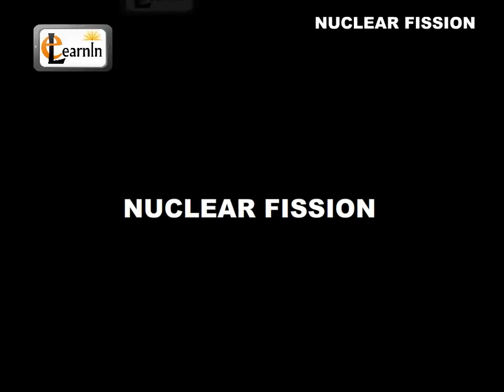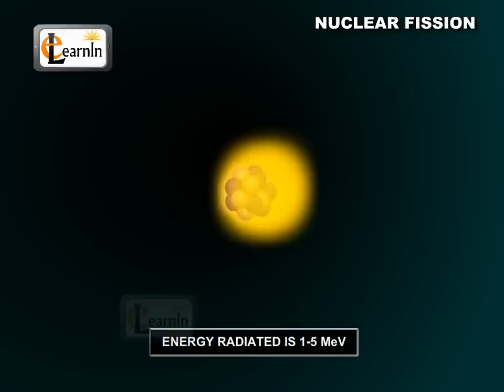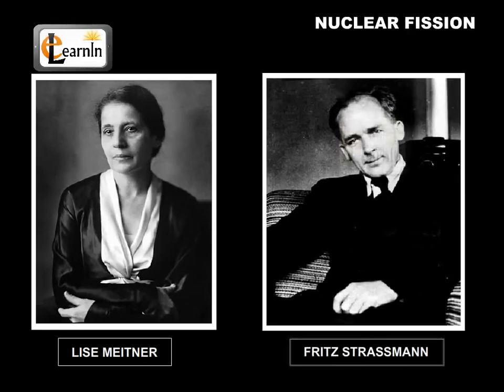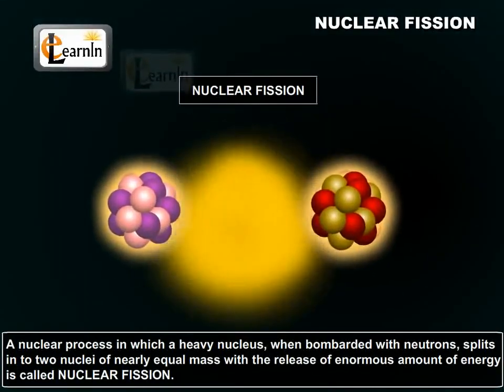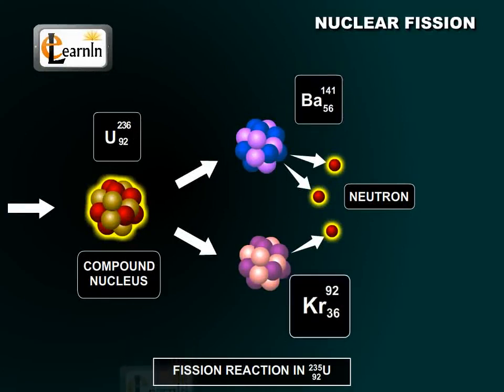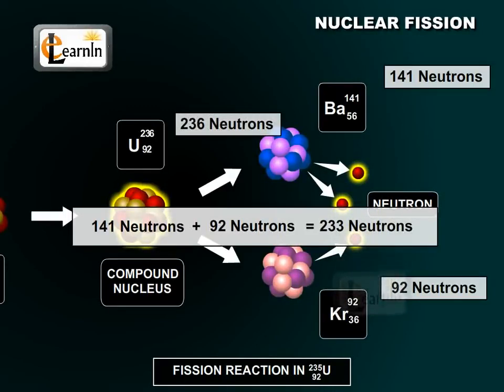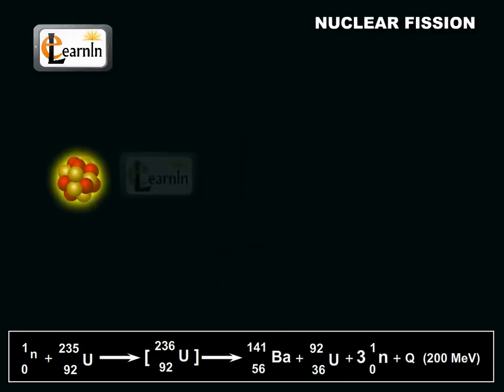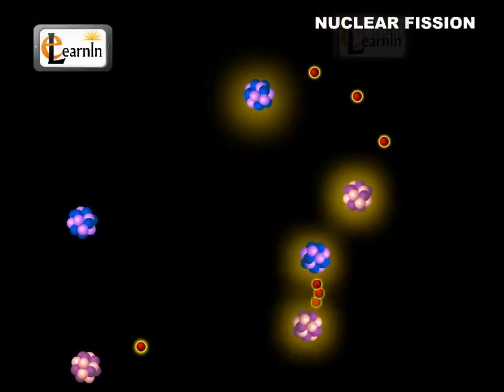Physics Nuclear Fission reaction explained Physics